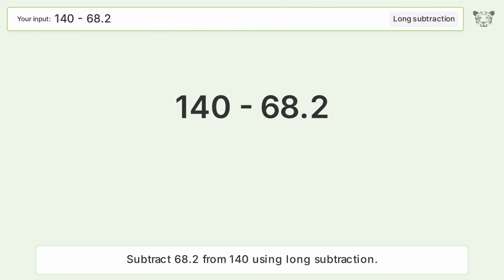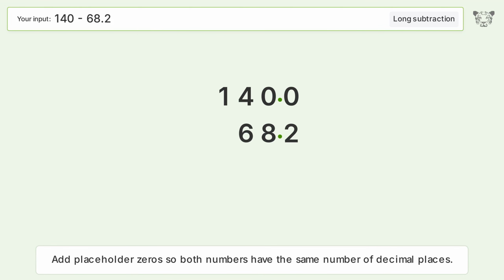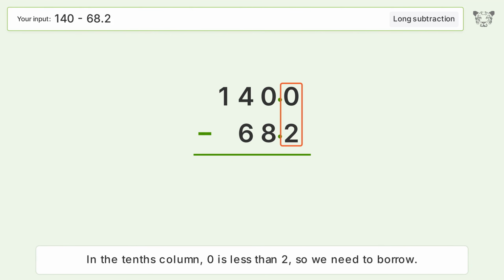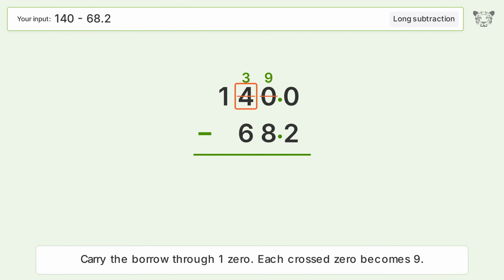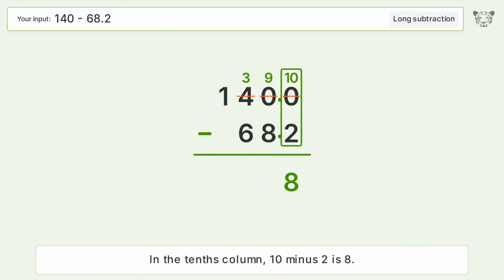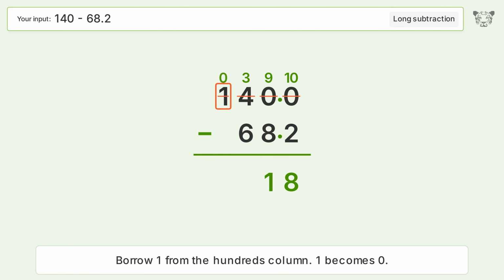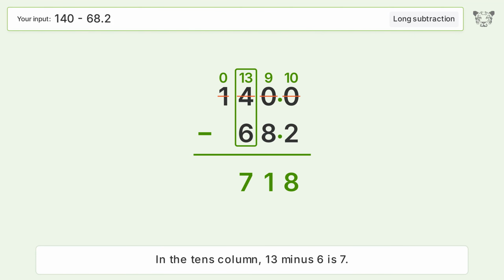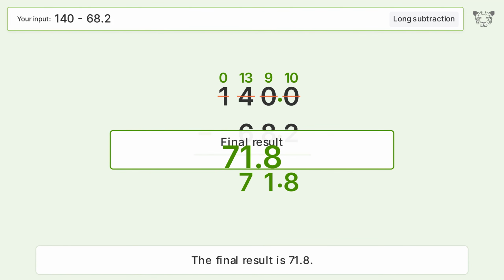Long Subtraction Problem 140-68.2: Step-by-Step Video Solution